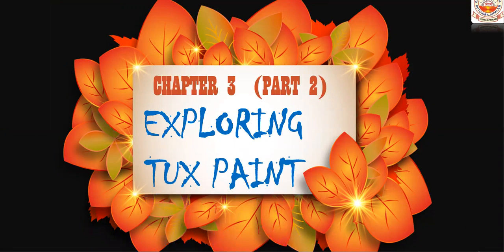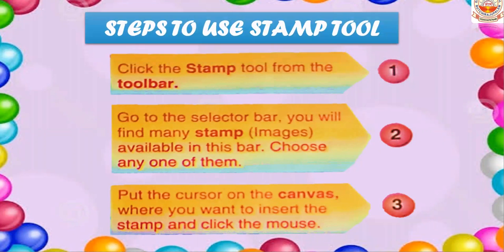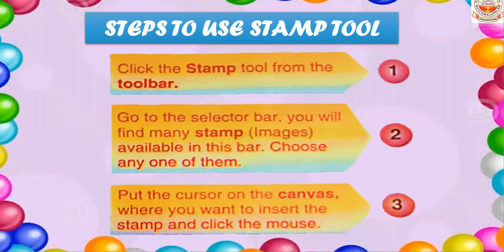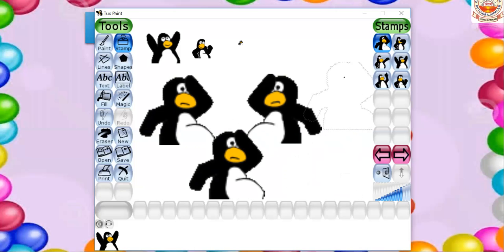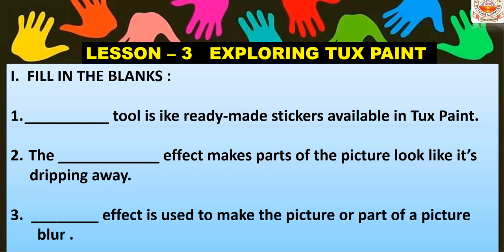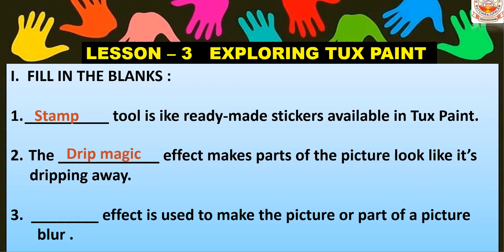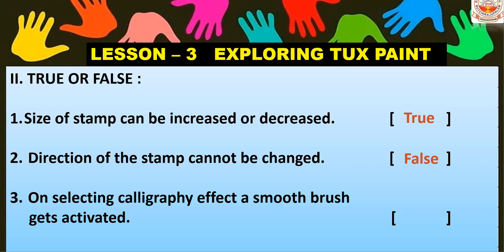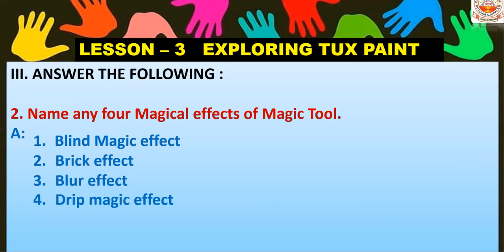12.12.2020 CLASS 4 COMPUTER LESSON PQRT 2 BY V.S. SWATHI MAM